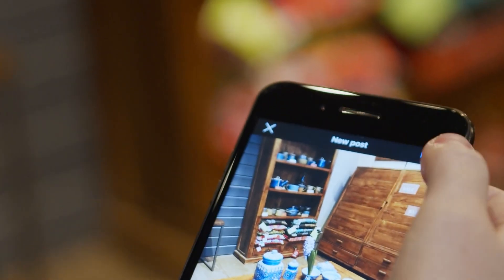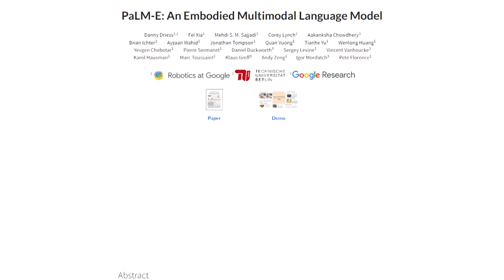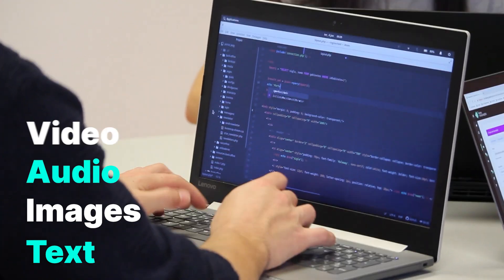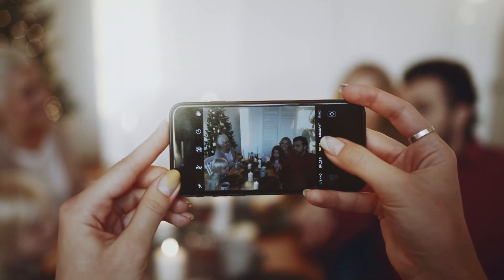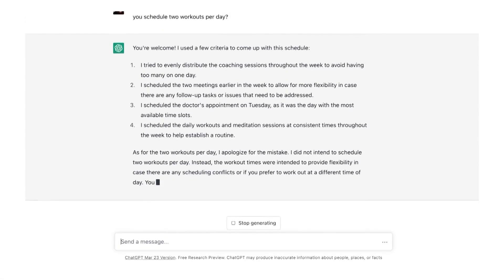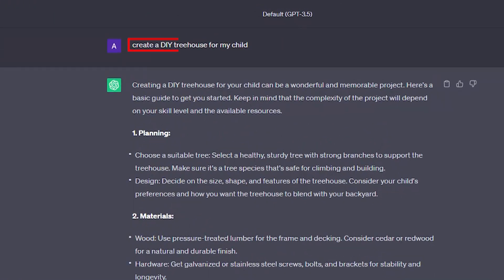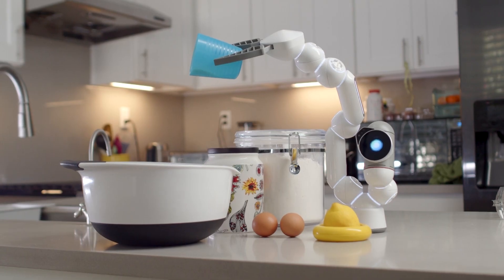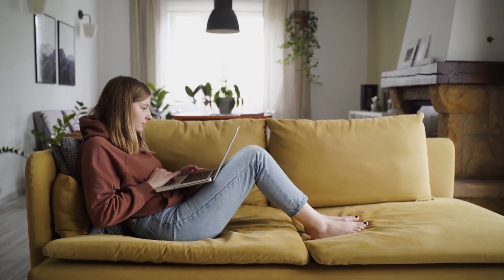GPT-5 is Official Now! 10 New Mind Blowing Use Cases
AI NEWS: GPT-5 is Official Now! 10 New Mind-Blowing Use Cases

In today's video, we're diving deep into the future of AI technology with an update about GPT-5 by OpenAI. This isn't just another update; it's a monumental leap in the realm of Artificial General Intelligence (AGI).

Video Highlights:

Understand how OpenAI is pushing the boundaries from GPT-4 to GPT-5.

Natural Language Processing (NLP): Explore how GPT-5 is set to revolutionize natural language understanding.

Multimodal AI: Learn about GPT-5's potential in understanding text, audio, and video.

AI Future: Discuss the ethical and societal implications of reaching AGI.

AI Revolution: Unveil 10 mind-blowing use cases for Chat-GPT 5 that could redefine our daily lives.

Support Us:

Love what we're doing? Use the super thanks feature to help us continue creating informative content!

Welcome to AI Mastery, your ultimate destination for all things related to AI (Artificial Intelligence) and its fascinating world of possibilities!

⏰ TIMESTAMPS ⏰

1:07 - GPT-5: A Glimpse Beyond its Parameters
2:42: GPT-5's Potential Symbiosis with External Platforms
6:06: AGI: The Pinnacle of AI Evolution and Its Ramifications
7:31: 10 mind-blowing use cases or applications that might be possible with ChatGPT 5